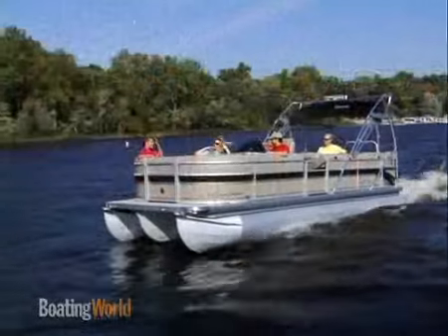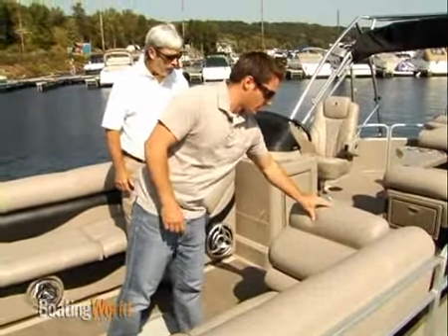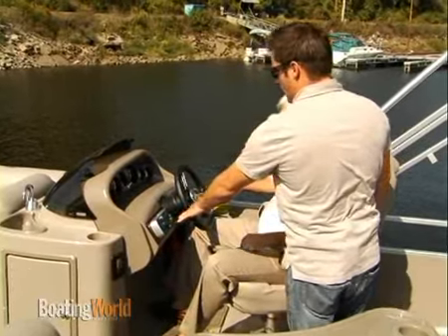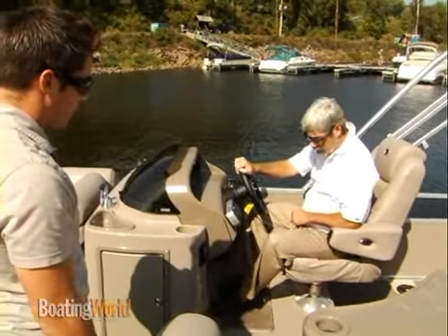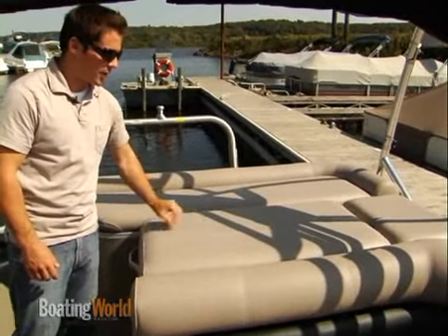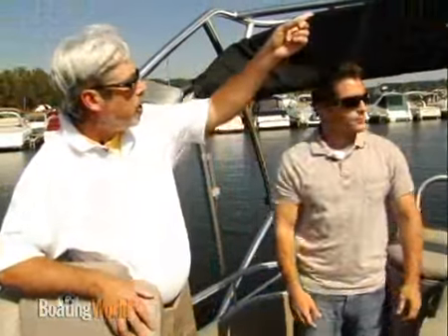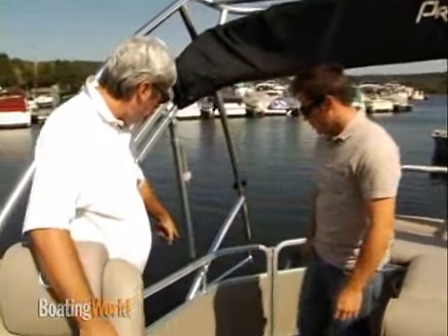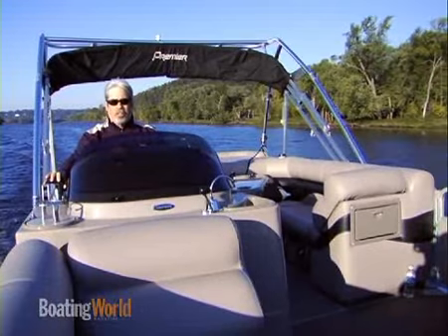Another Great Pontoon from Premier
Alan Jones walks through the new Premier 250 pontoon. Great features, and great value, make this a favorite for 09 pontoons.